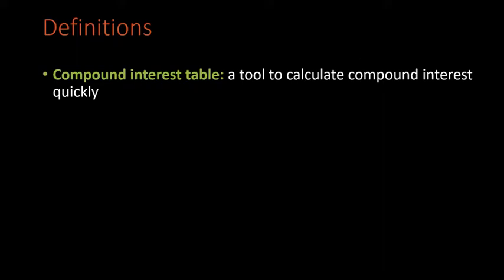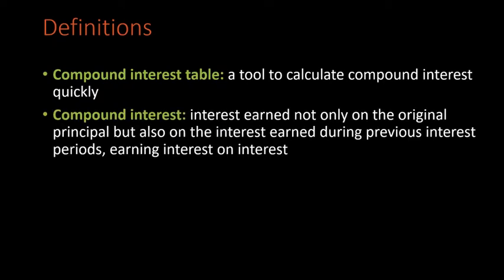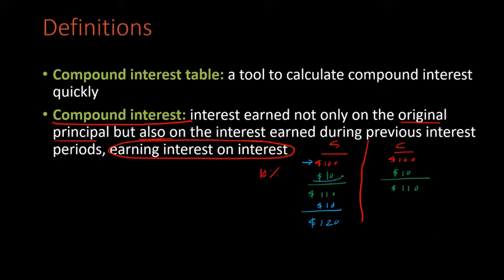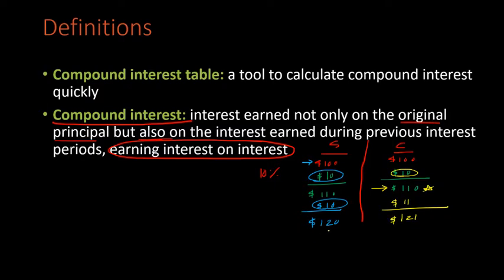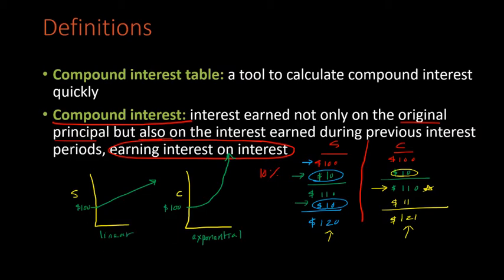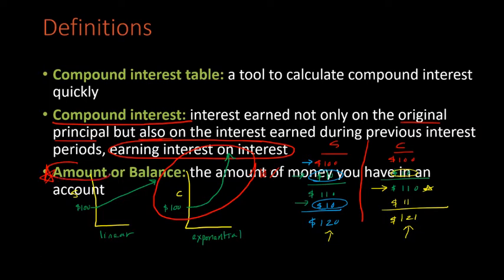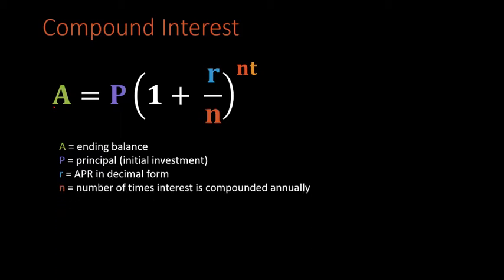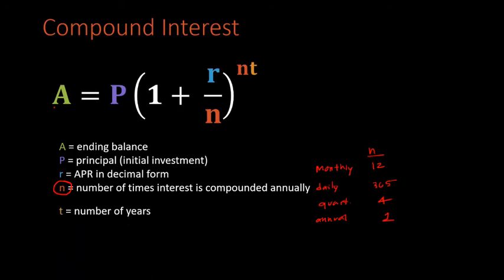Bus Math A 2 2